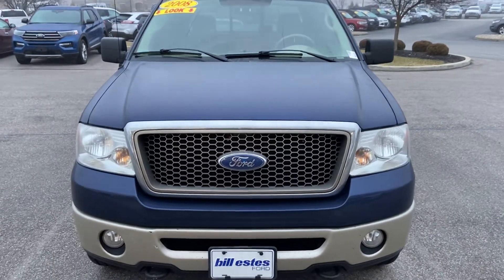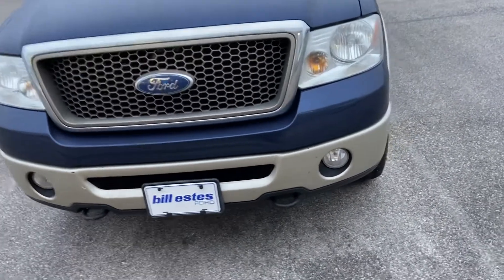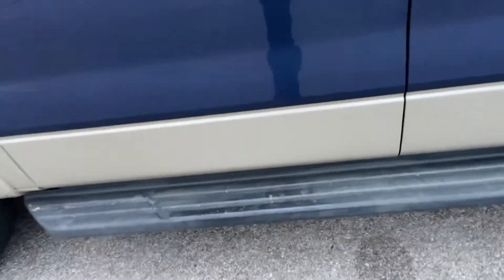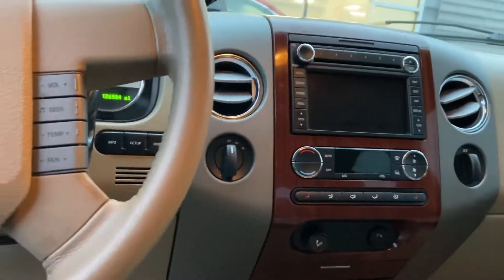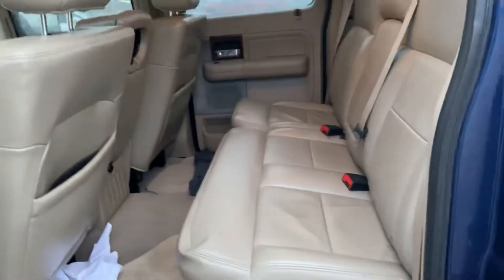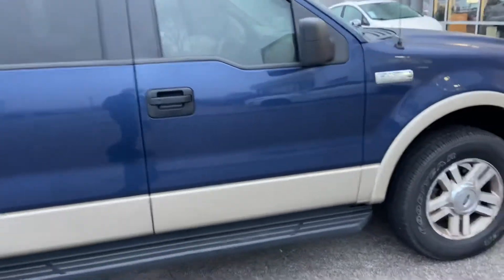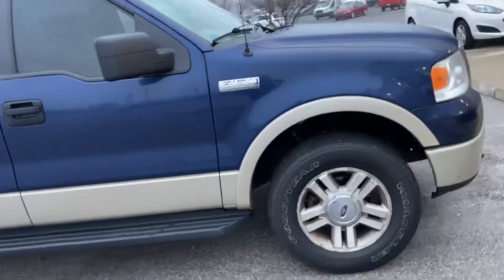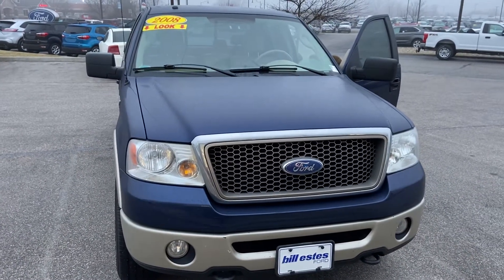2008 Ford F-150